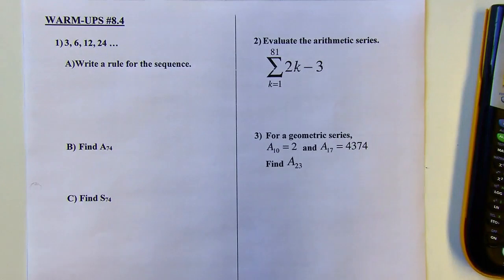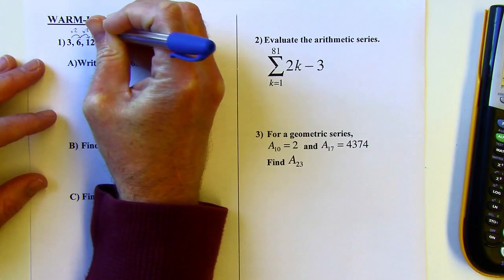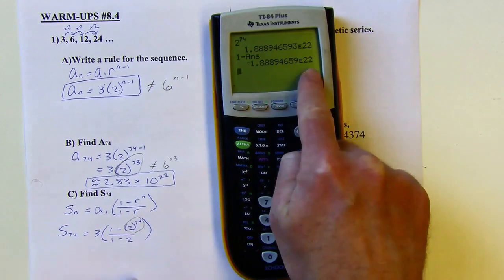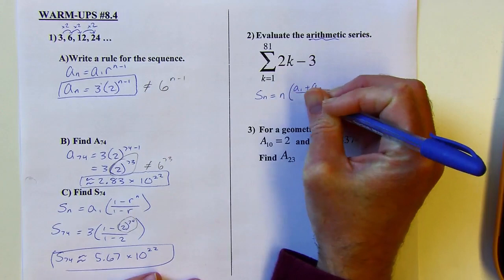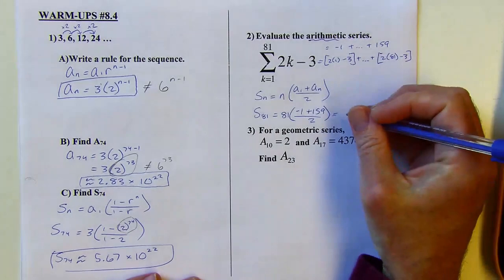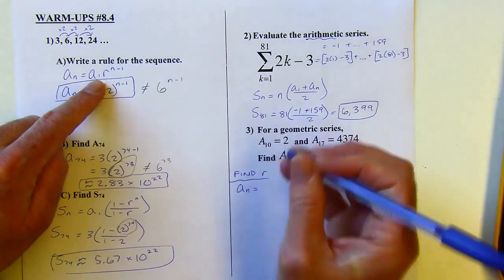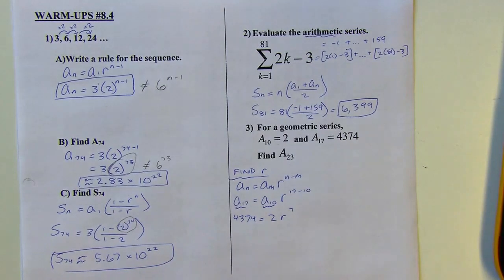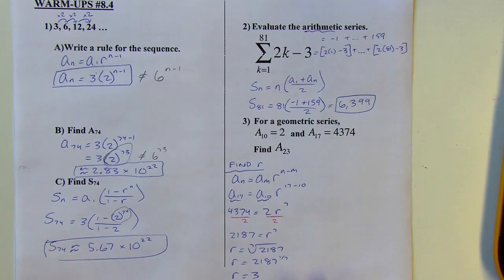Algebra 2 - Warm-up #8.4